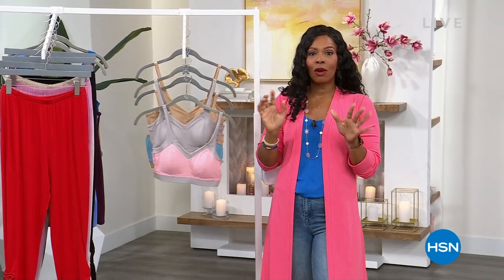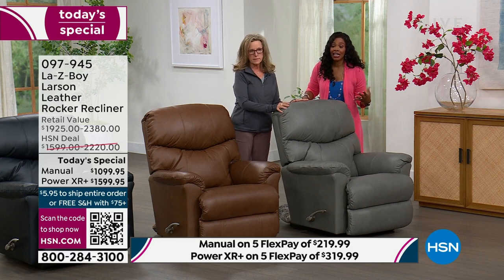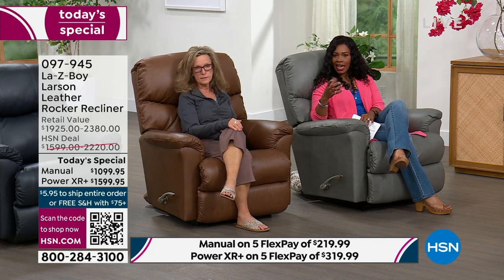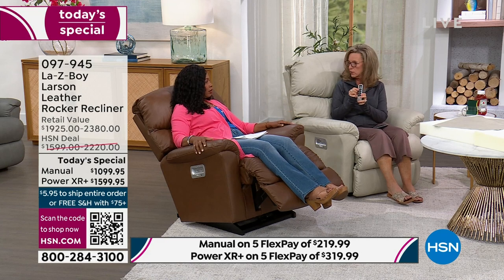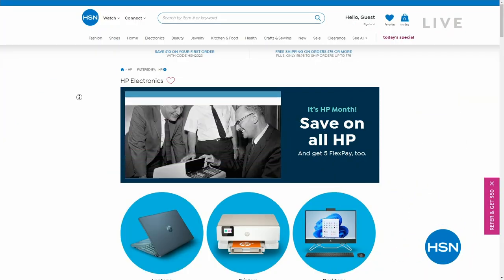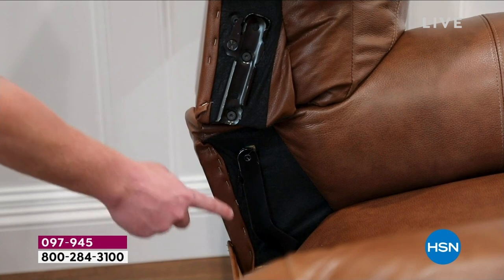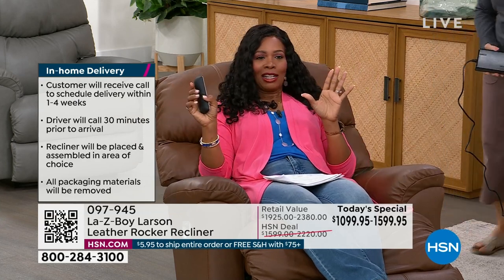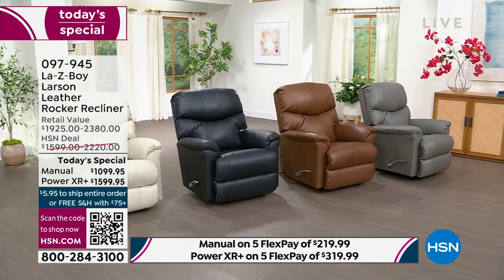HSN | La-Z-Boy Furniture 03.12.2023 - 09 AM